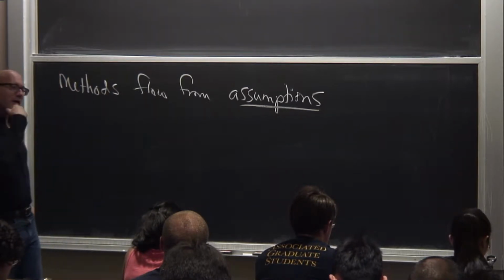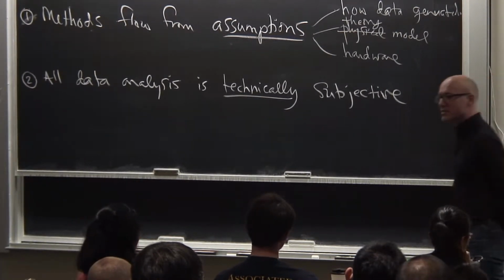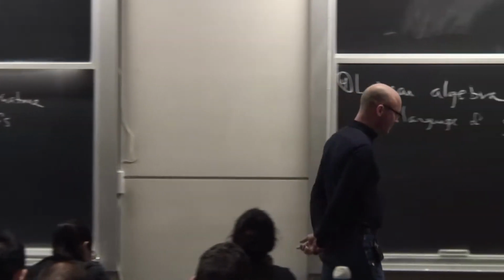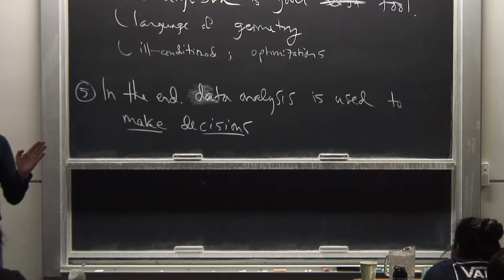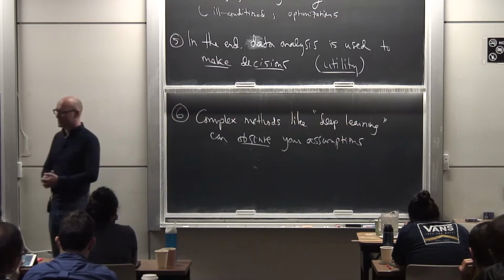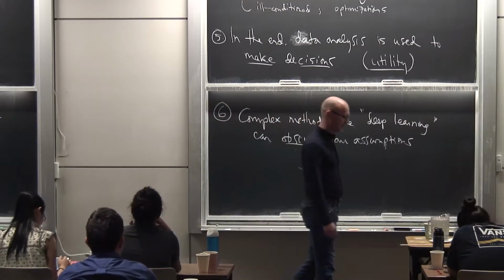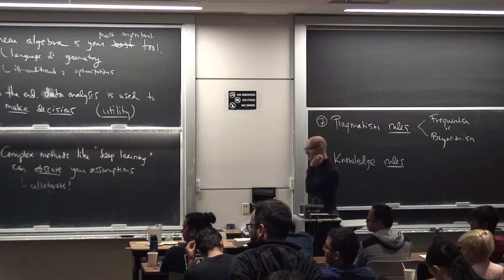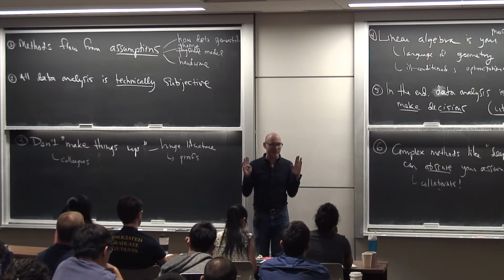TASI Lectures on Statistics in Cosmology and Particle Astrophysics - Lecture 1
Delivered by  David Hogg (New York University)